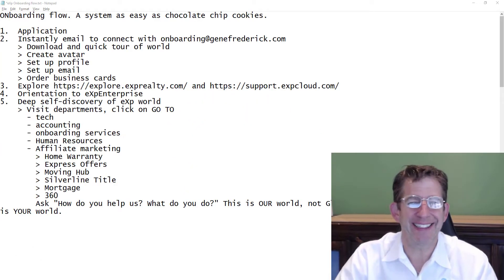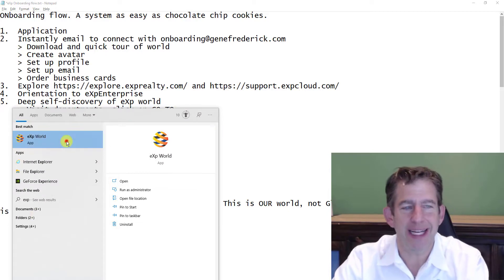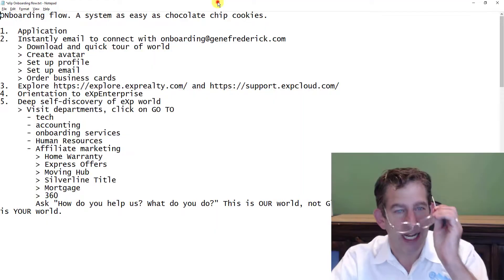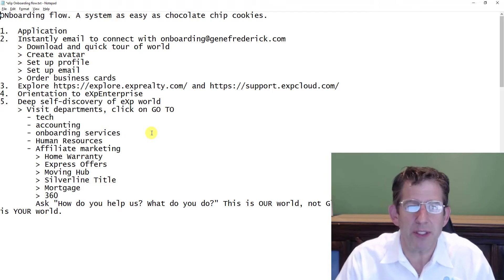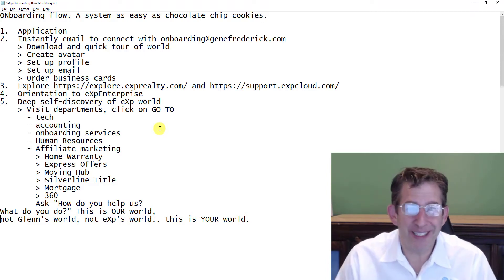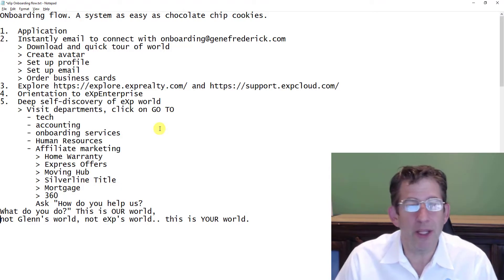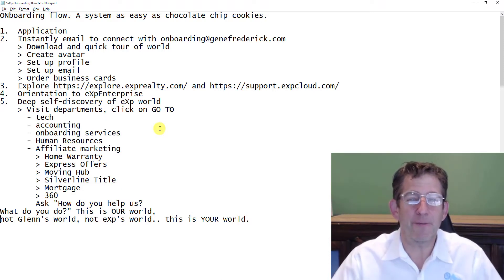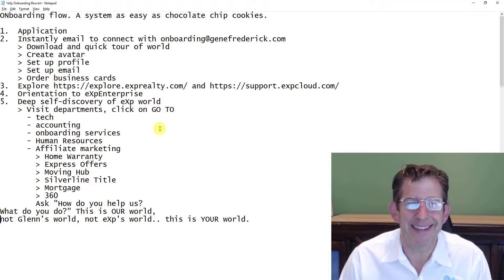eXp Video 05 eXpWorld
Step-by-step tutorial to onboarding at eXp Realty. Where should you go? What should you do? What links are helpful? These 2:00 to 5:00 minute videos are going to walk you through the process. Taught by Rick Janson, Realtor® in the Libertas Group at eXp Realty.